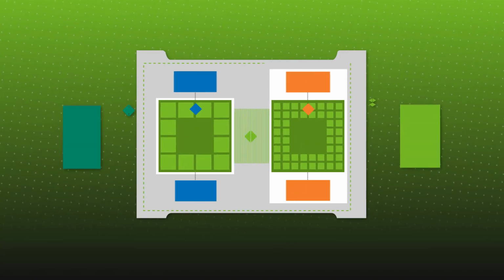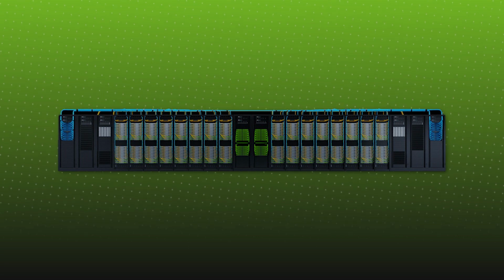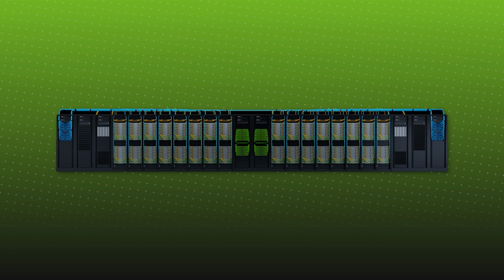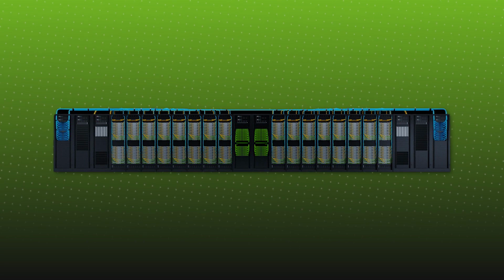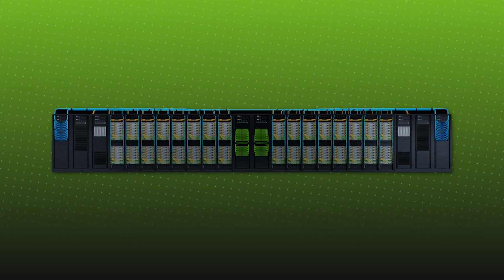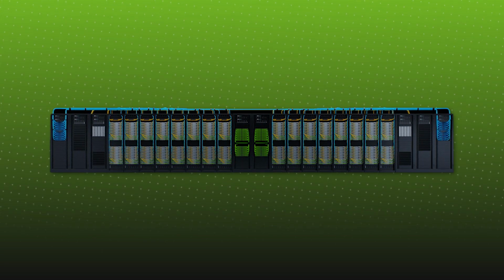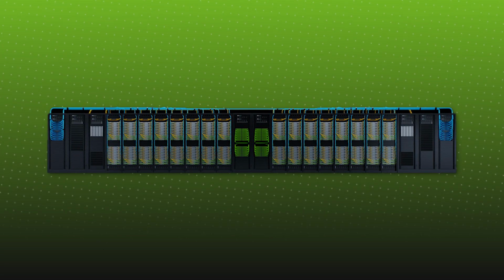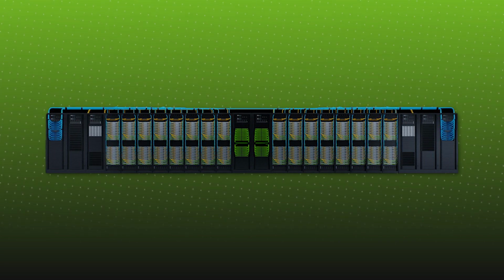What is Generative AI? How it works and what you need to make your own LLMs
Discover what is generative AI and how it differs from traditional deep learning models. This video also explores LLMs and what sort of hardware is required to create your own.